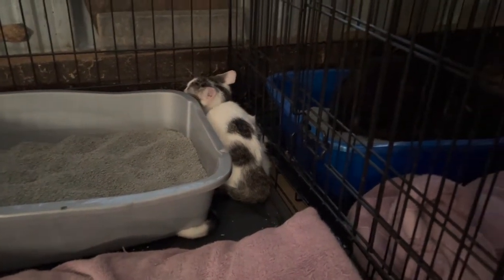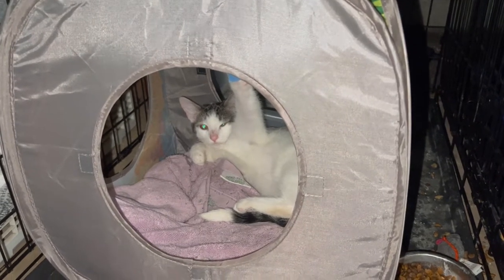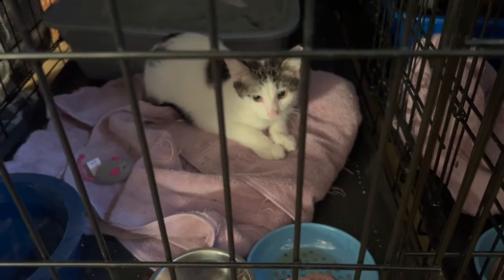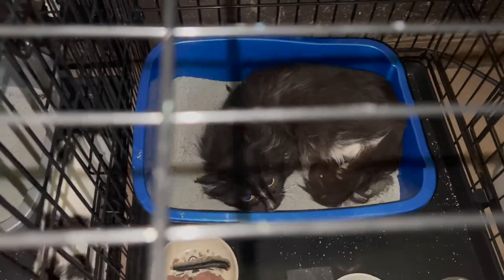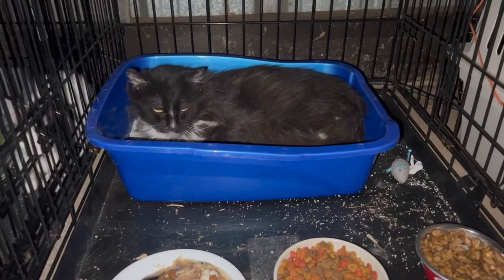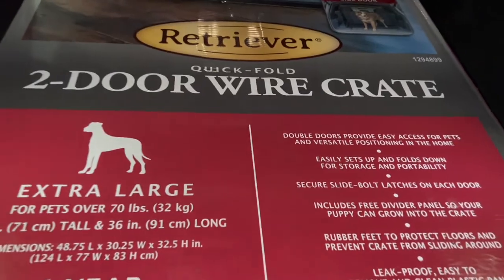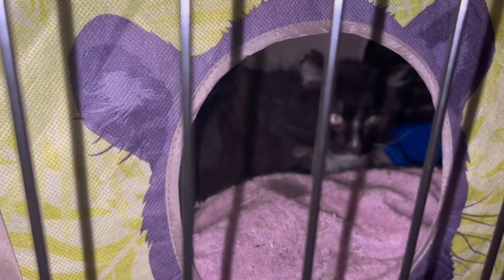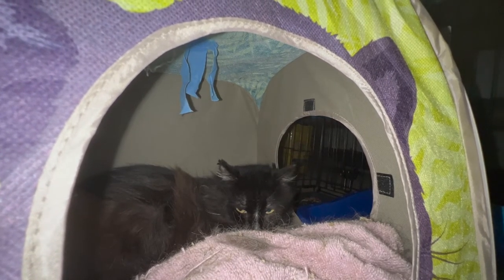Acclimating the Barn Cats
Getting the barn cats used to the barn and figuring stuff out along the way. Lord Megatron won't eat, but the Starscream is doing well.